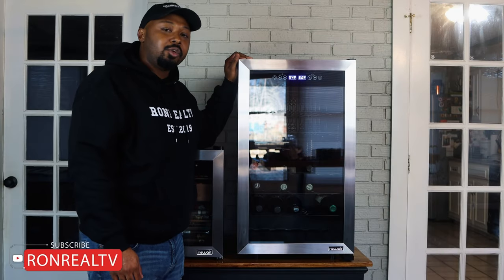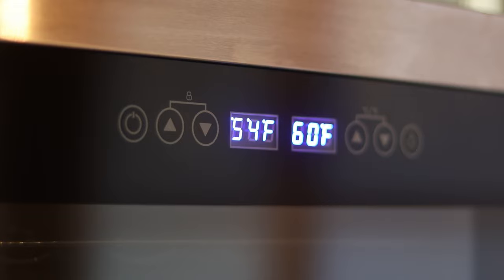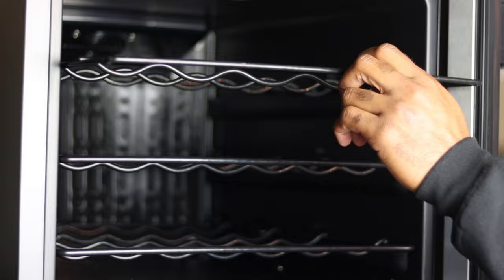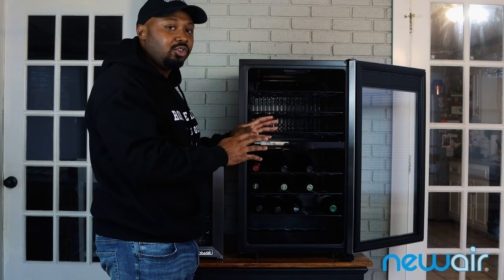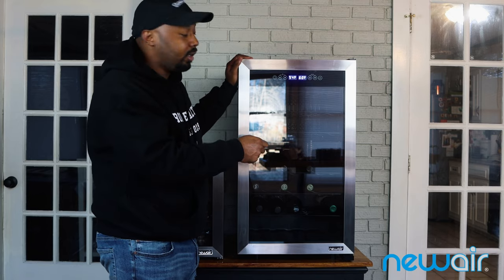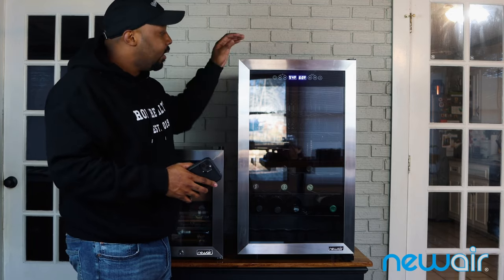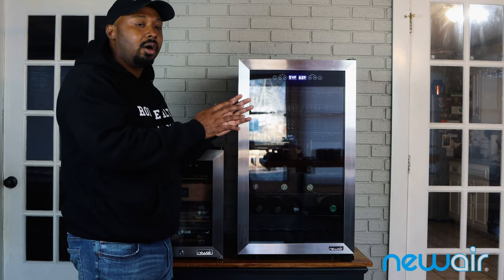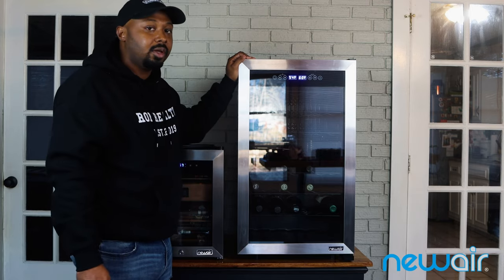Product Review | NewAir 43 Bottle Dual Zone Wine Fridge | RonRealTV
In this video I’ll be reviewing the NewAir 43 Bottle Count Wine Fridge.

Code: RONREALTV7

SKU: NWC043SS00

🦁Join Black Lion Luxuries Cigar is the Month Club 🦁